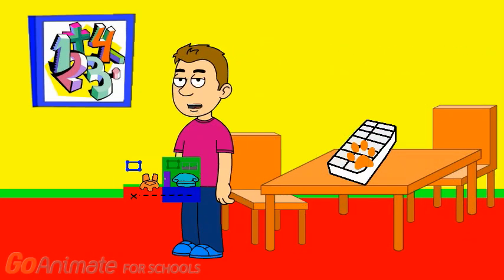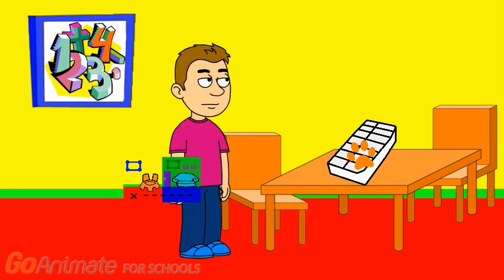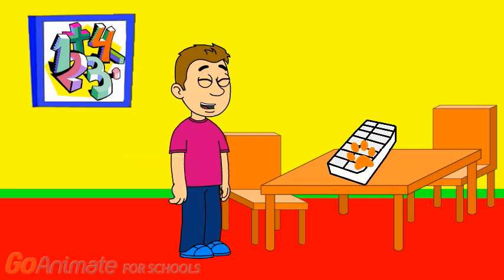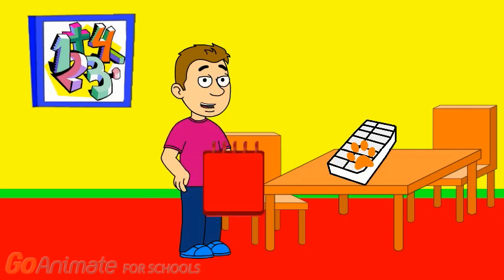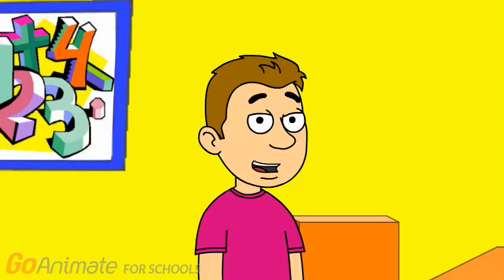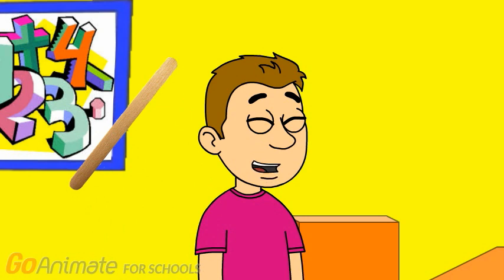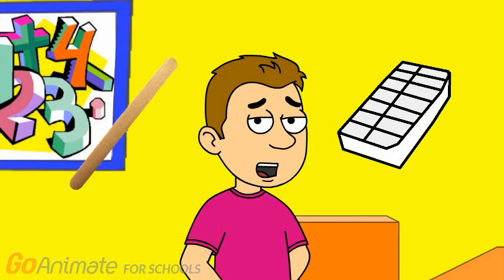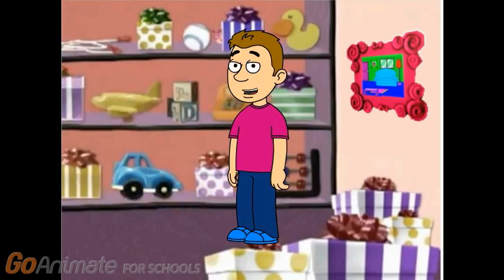kippers clues: s3: math: part 5